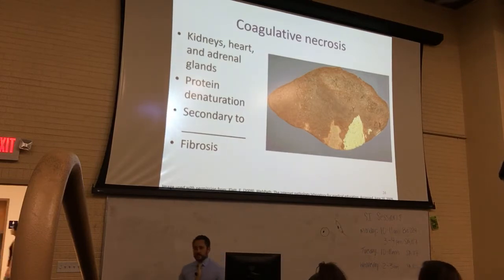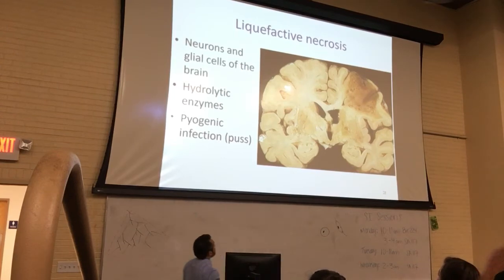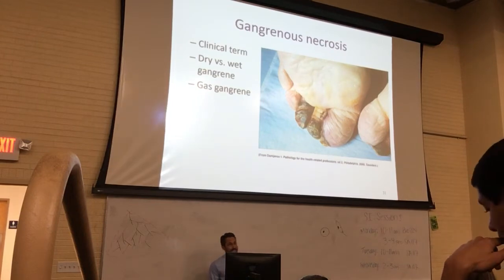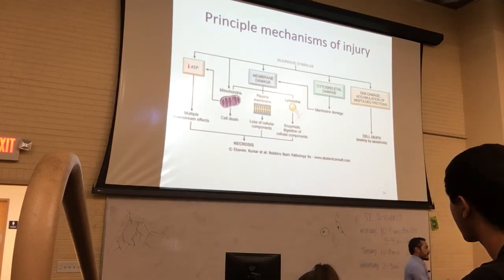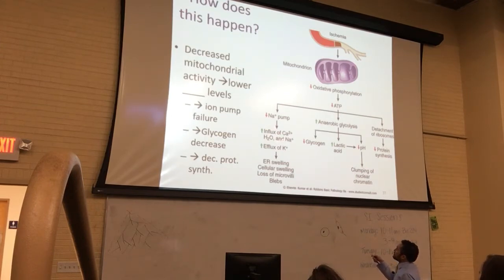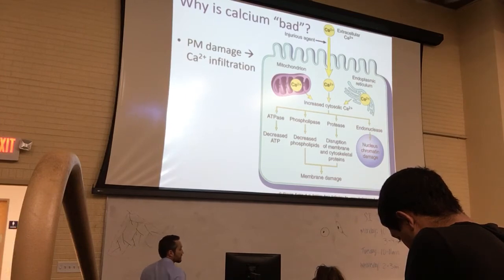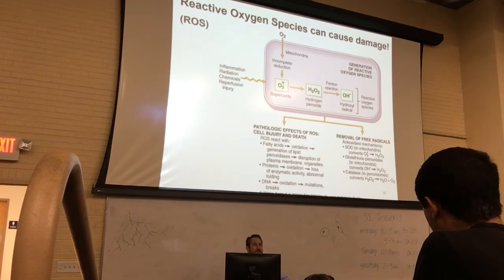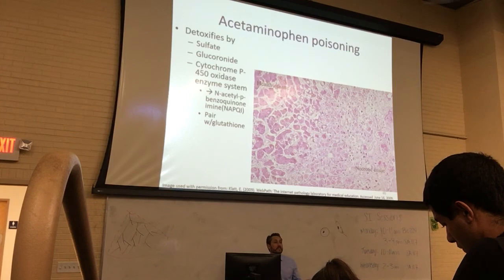Path Cell Injury and Death 2of3